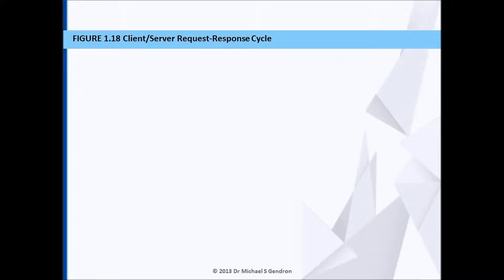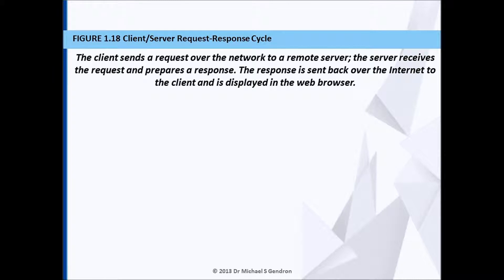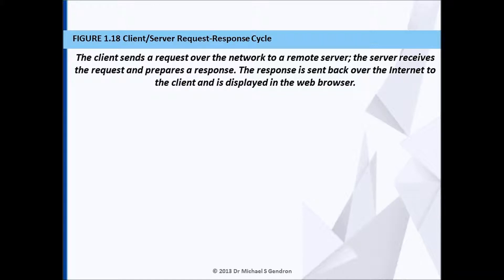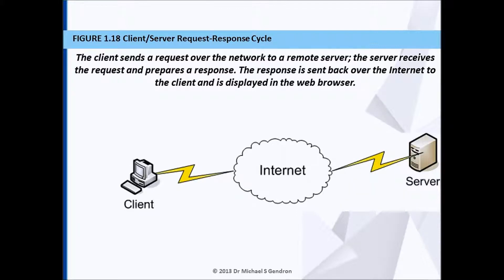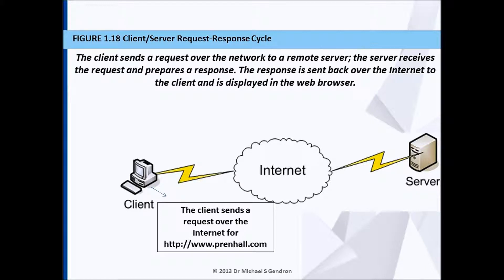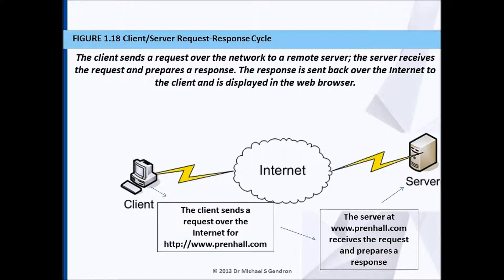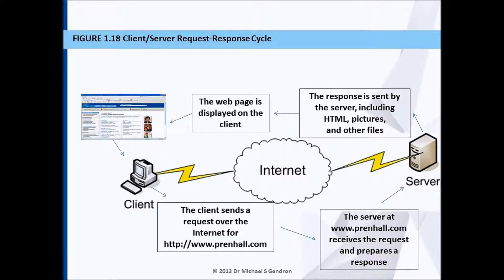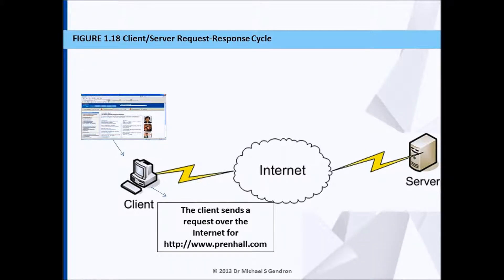BDDC FIGURE 1.18 Client/Server Request-Response Cycle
ANIMATION PLACED ON YouTube WITH THE PERMISSION OF PEARSON EDUCATION
May not be reproduced or redistribution without express written permission